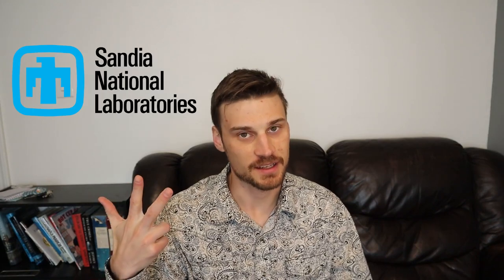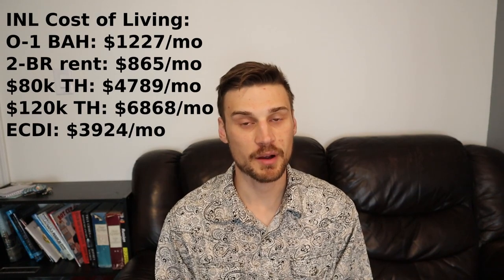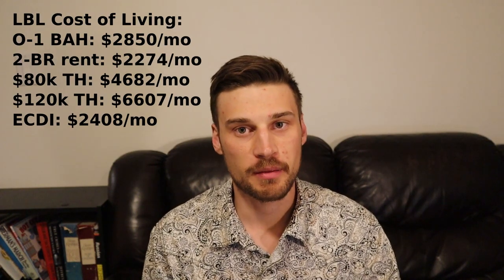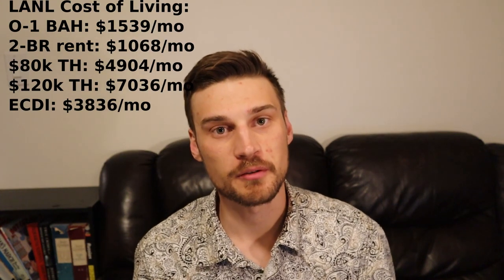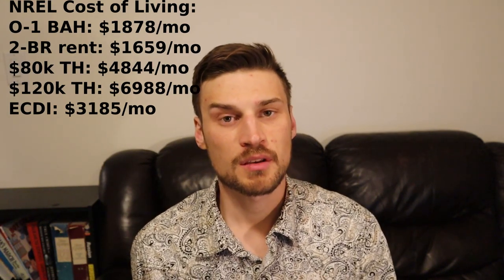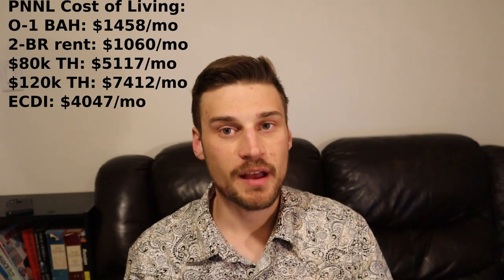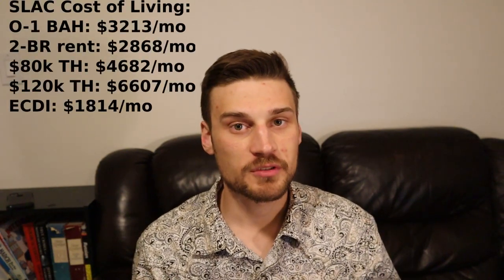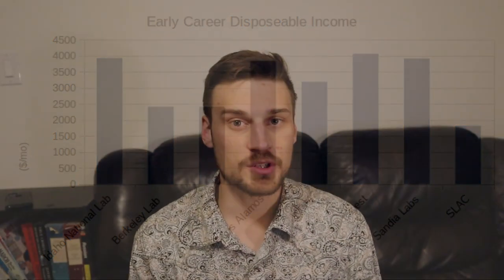Which National Lab Should You Work At? Part 2: Western Labs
0:00 Intro
1:30 Idaho National Lab

3:17 Berkeley Lab
4:20 Lawrence Livermore
5:18 Los Alamos
6:23 NREL
7:34 Pacific Northwest
8:46 Sandia
10:23 SLAC
12:07 Conclusion

Photo Credits:
Lincon Lab Image: